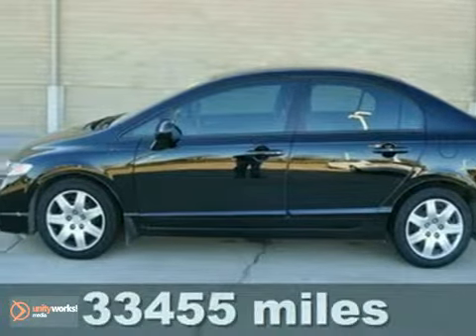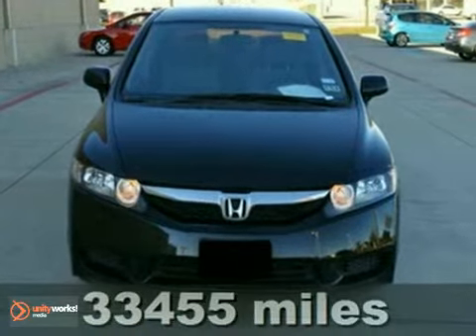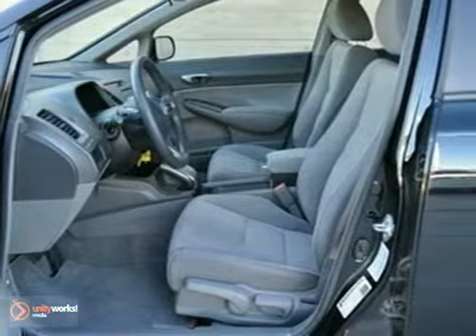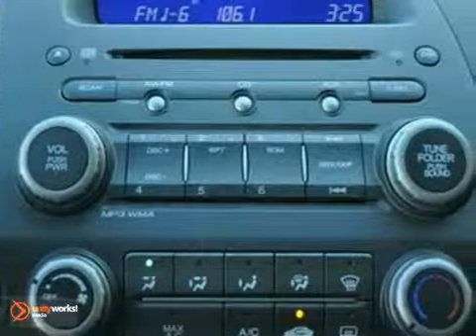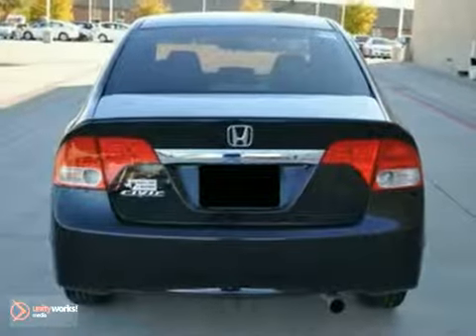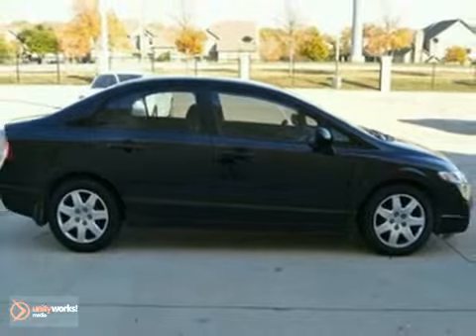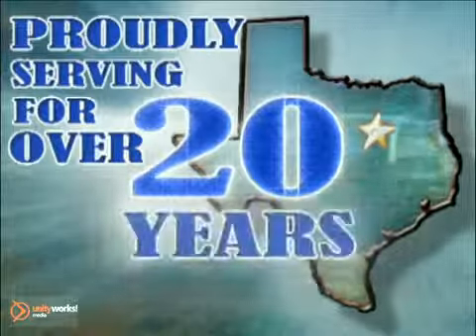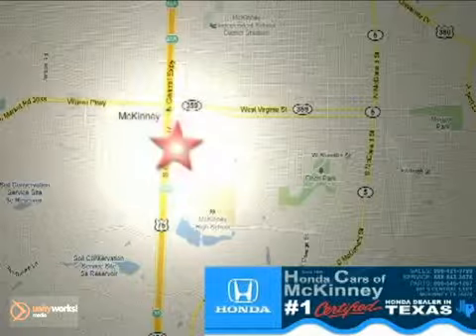2010 Honda Civic E007003 in Dallas TX McKinney, TX - SOLD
SOLD - If you are looking for real value on a great used car, Honda Cars Of McKinney invites you to come in and test drive this 2010 Honda Civic, stock# E007003. We are conveniently located near Dallas TX McKinney, TX and known for our great selection, reliability and quality. Come take a look at this 2010 Honda Civic today.

601 S Central Expy
Dallas TX McKinney TX, 75070